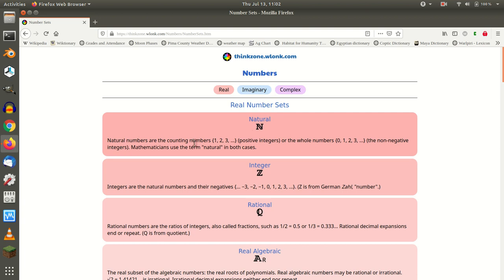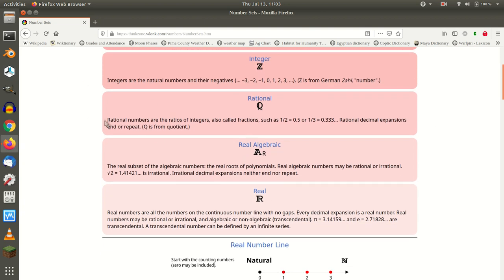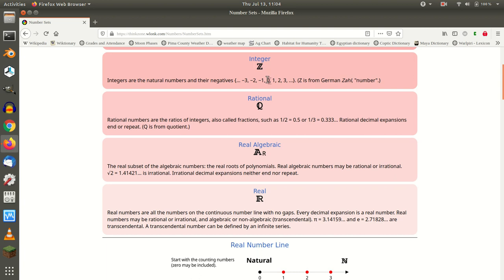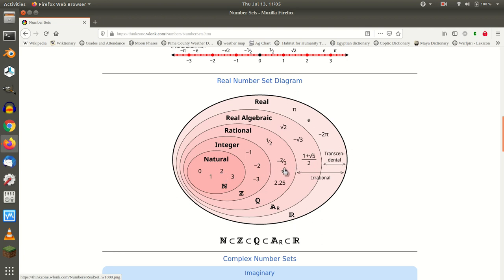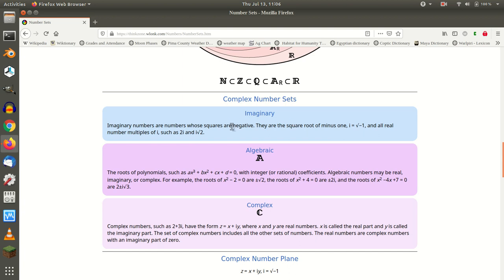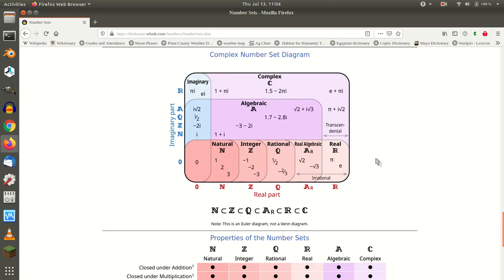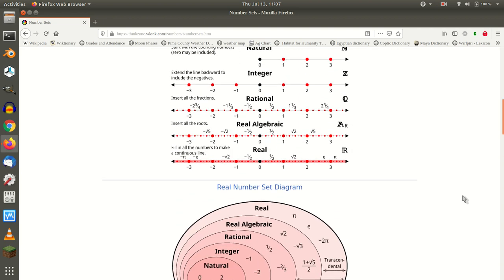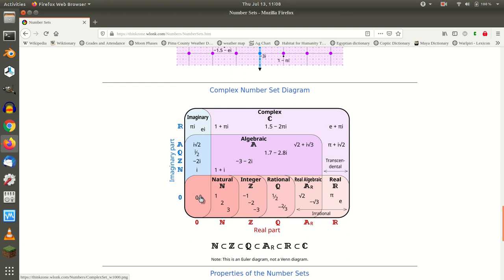Set Theory vs Zero | WTH Is Even Going On?